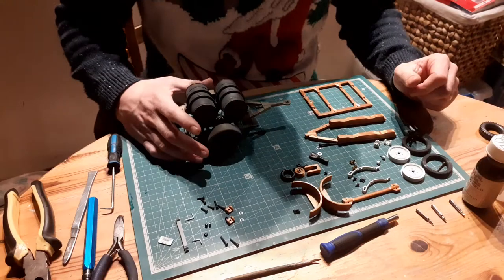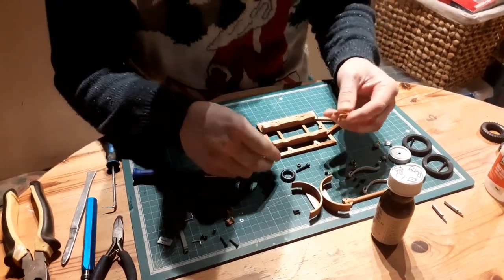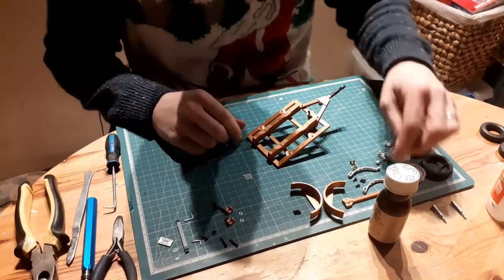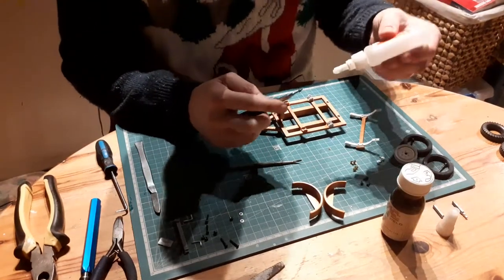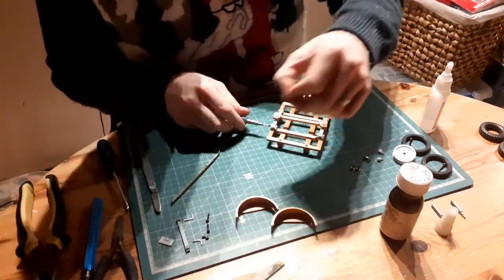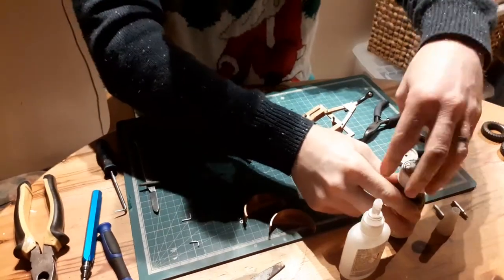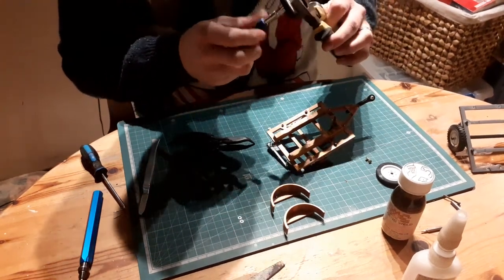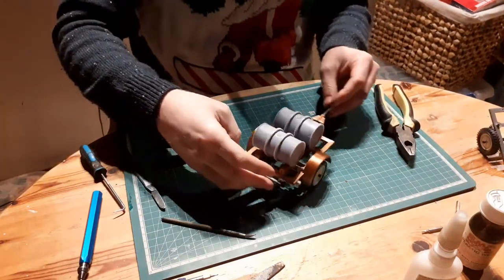BUILDING WCP Kit 1/16 WW2 German fuel trailer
Our first kit build videos of one of our WCP Part build kits.
This is a 1/16 WW2 German Eastern Front dual fuel trailer with 2x 200L Wehrmacht barrels.
The trailer features working leaf sprung suspension. flexible rubber or tpu tyres, wheels with metal ball races, pressed in on an arbor press, height adjustable and working jockey wheel & rotatable tow hitch
A perfect addition for any support truck model or to tow behind your German armoured vehicle.